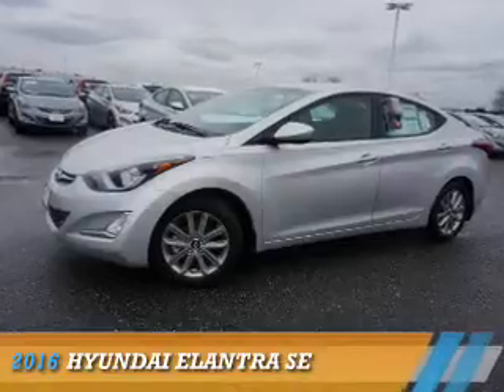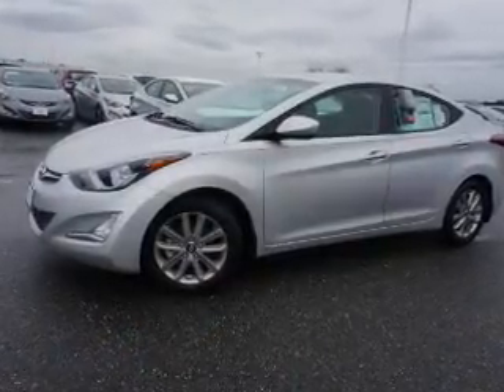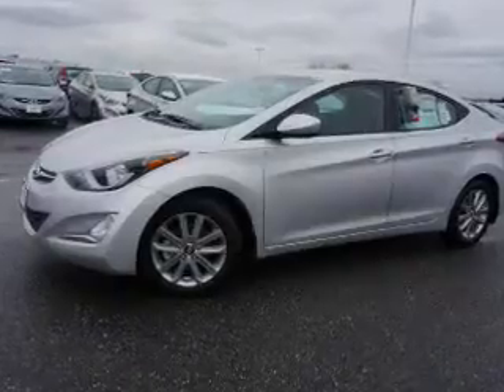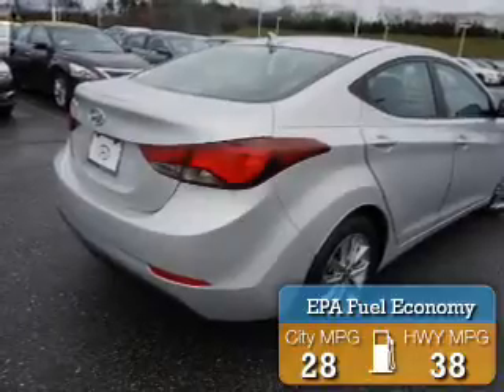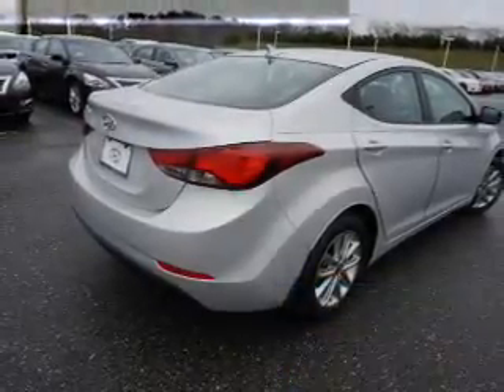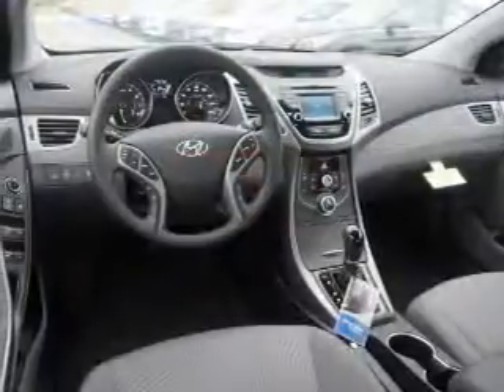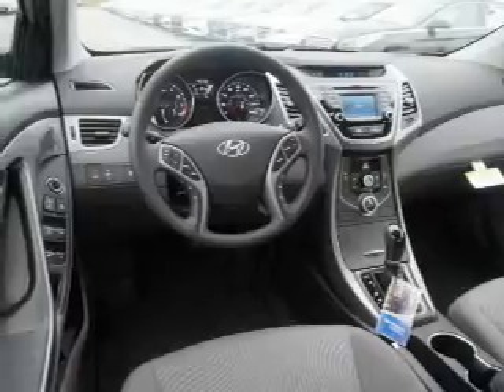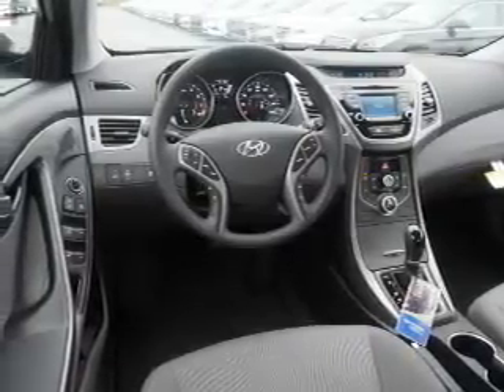2016 Hyundai Elantra GH659614 - Turnersville NJ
Year: 2016
Make: Hyundai
Model: Elantra
Trim: SE
Engine: 1.8 liter 4 cylinder FWD
Transmission: Shiftable Automatic
Color: Silver
Mileage: 0
Address:
VIN:5NPDH4AE6GH659614